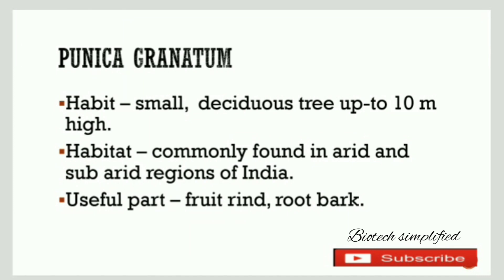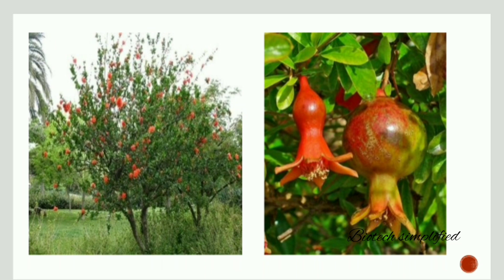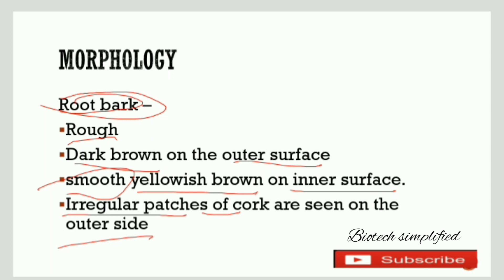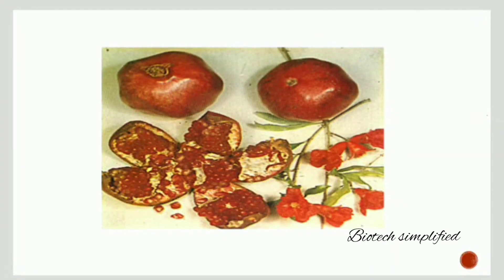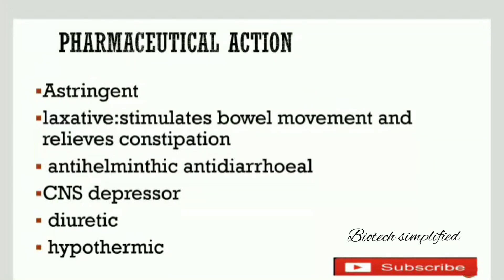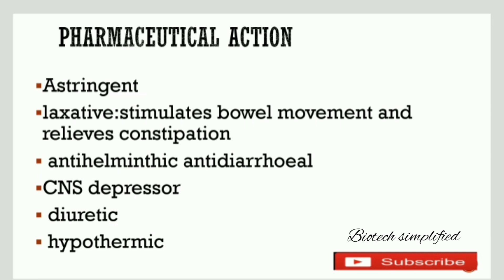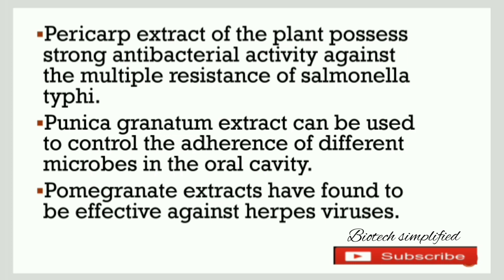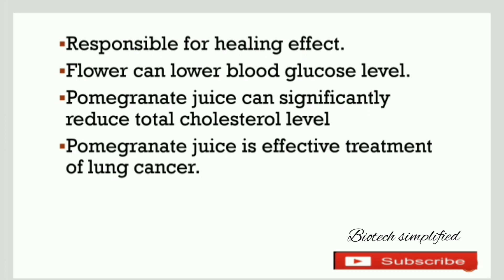Punica granatum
Habitat, habit ,useful parts ,morphology of useful parts, phytochemicals and pharmaceutical uses of Punica granatum.